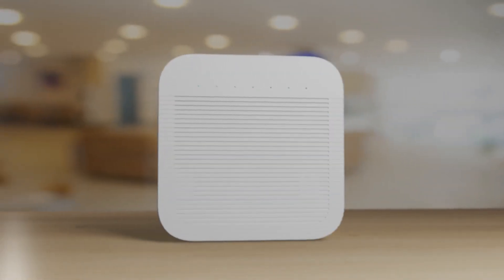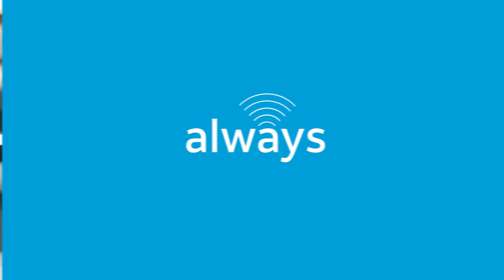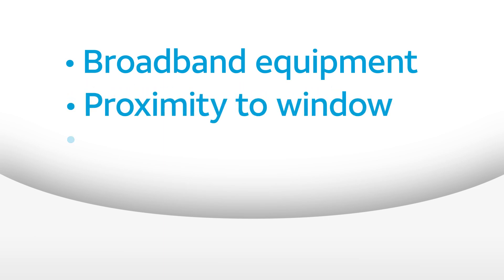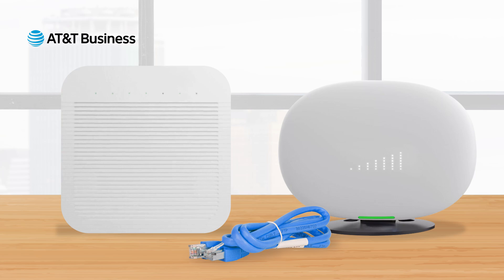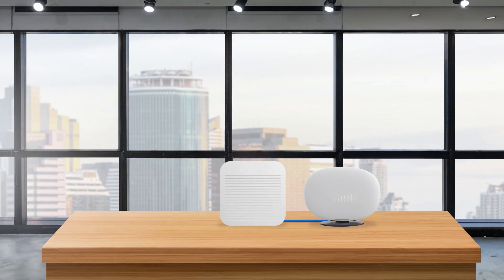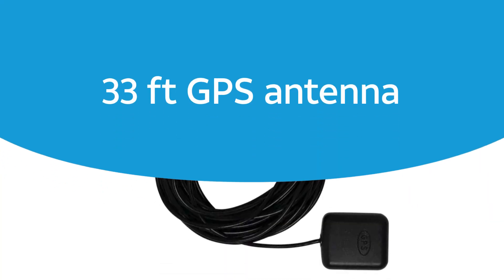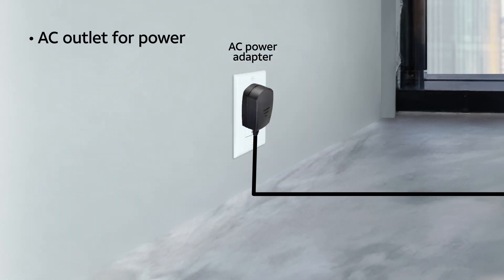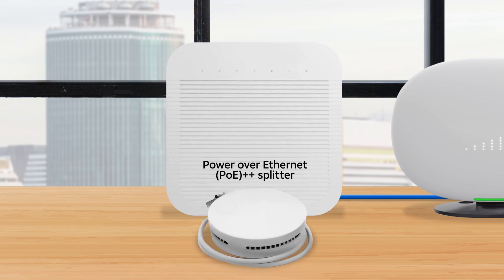5G Cell Booster Pro Equipment Setup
Guidelines for placing a 5G Cell Booster Pro and related equipment inside your building.

00:00 - Introduction
00:20 - Where to place your device
00:46 - GPS setup
01:05 - Power supply and PoE++ splitter